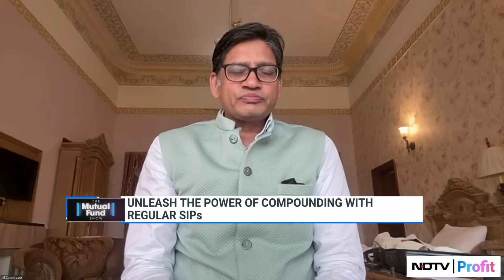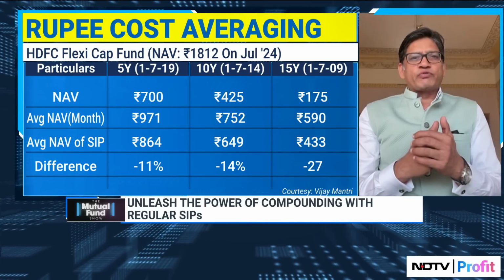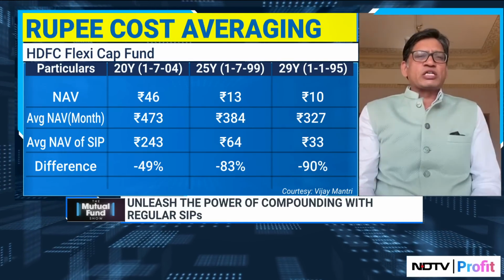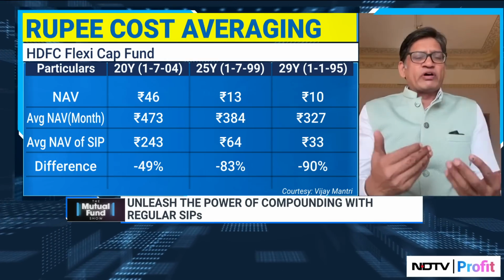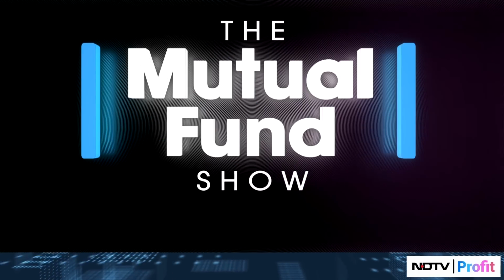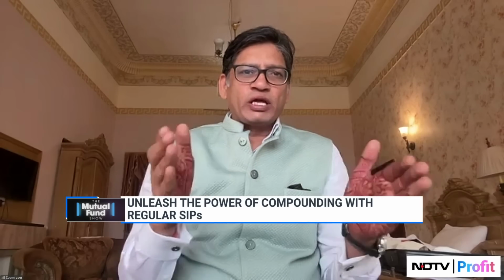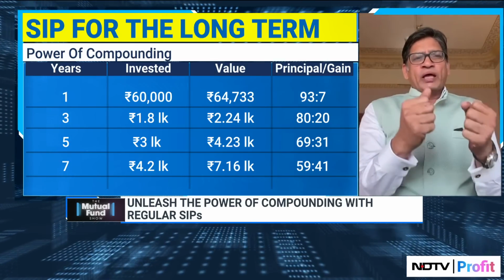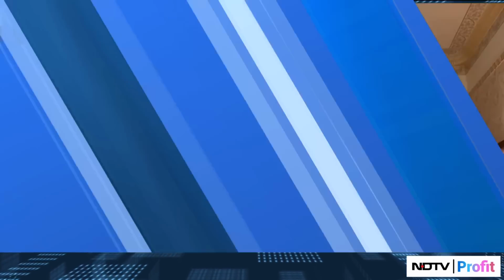Unlock The Power of Compounding: SIPs, Thematic Funds & NFO Investing Tips | The Mutual Fund Show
Unleash the power of compounding with regular SIPs, benefiting from Rupee cost averaging for long-term growth. While SIPs leverage compounding, caution is needed when investing in thematic funds. NFOs may not offer cost advantages, so it’s important to carefully evaluate them before investing.